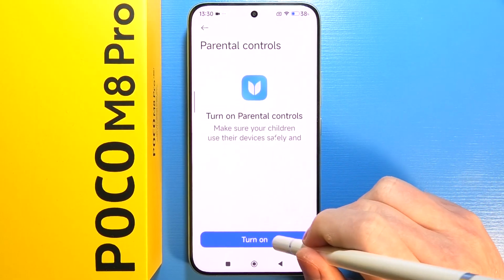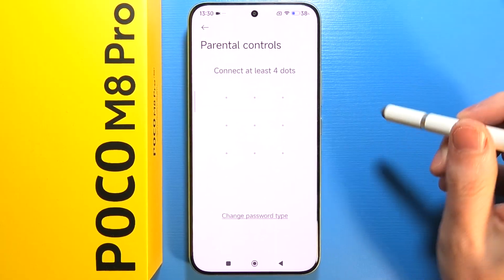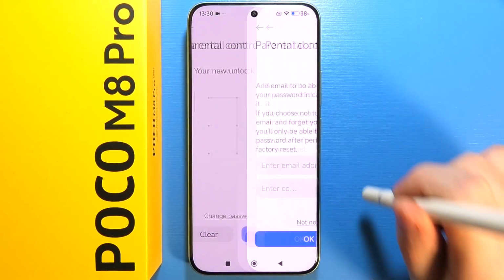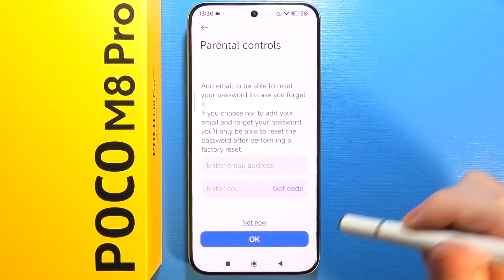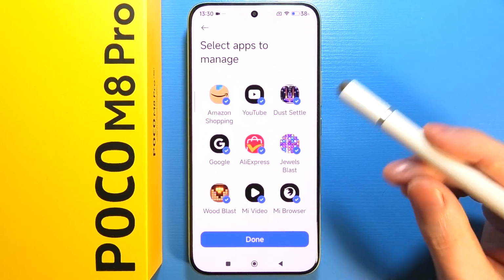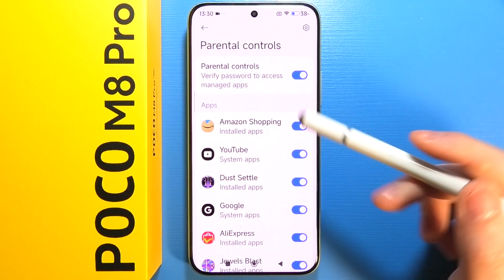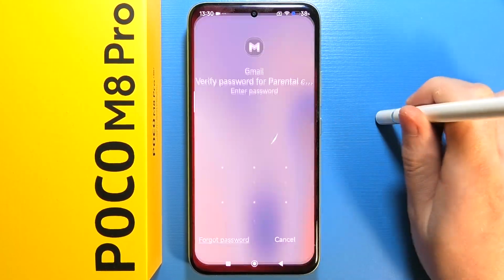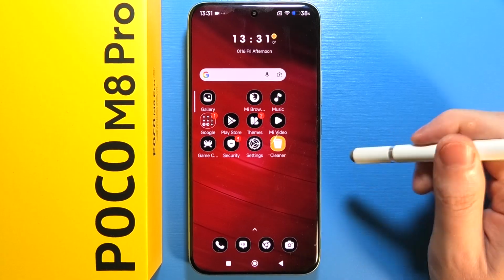POCO M8 Pro 5G: How to Set Up Parental Controls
Learn how to set up parental controls on POCO M8 Pro 5G with this step by step guide. If you want to manage screen time or app access, this POCO M8 Pro 5G parental control setup tutorial walks through the options. We explore family and security settings in detail. Discover how parental controls function on POCO M8 Pro 5G.